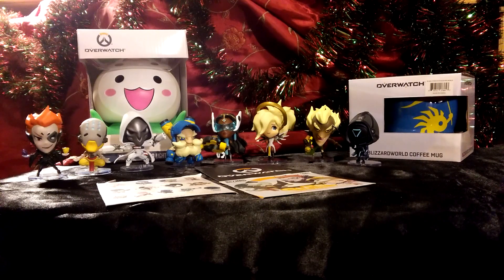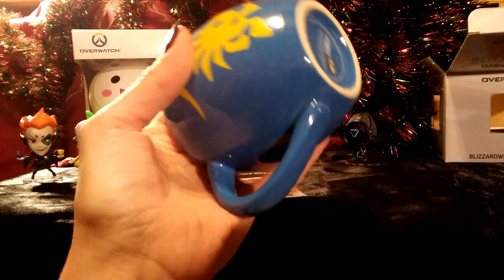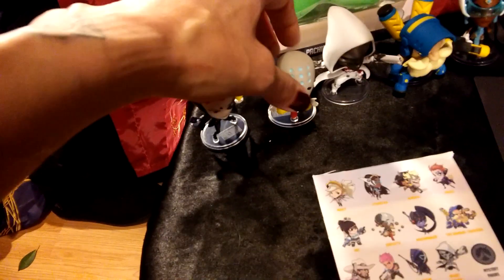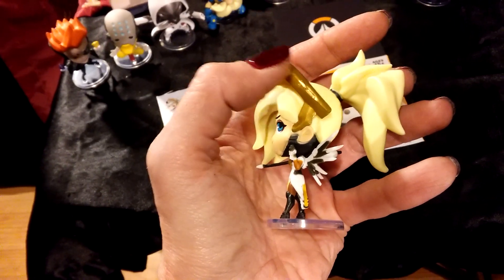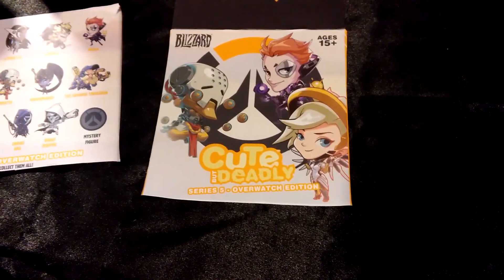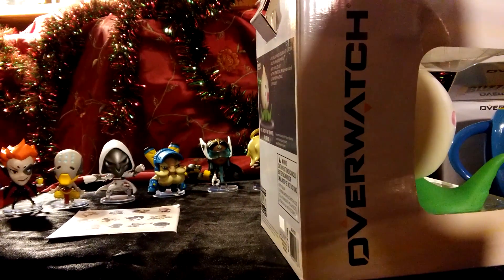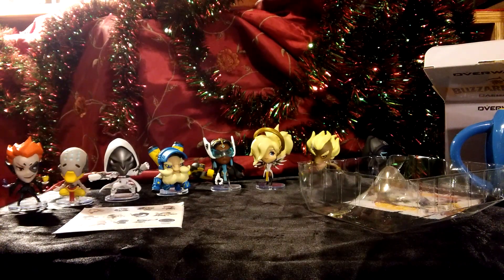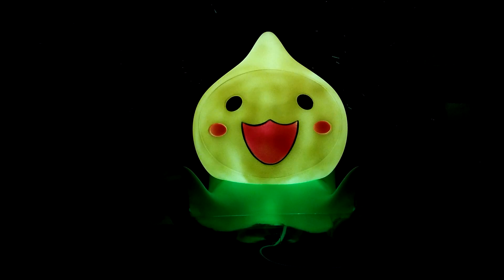OVERWATCH NEW MOOD LIGHT REVIEW AND MORE OVERWATCH MERCHANDISE !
I JUST WANTED TO SHARE MY OVERWATCH STUFF WITH YOU ! THERE IS A REVIEW ON THE PACHIMARI LIGHT CLOSE TO THE END OF THE VIDEO ! OVERWATCH BLIZZARD WORLD MUG IS ALSO UNBOXED FOR YOU TO SEE . I ALSO COVER MY CUTE BUT DEADLY SERIES 5 COLLECTION OF THE FIGURES , THAT I HAVE SO FAR ! I HOPE THAT YOU GUYS ENJOY THE VIDEO!